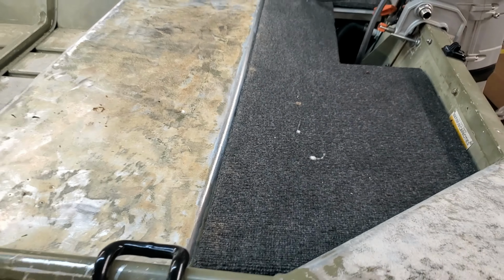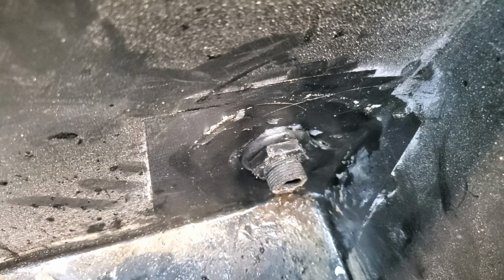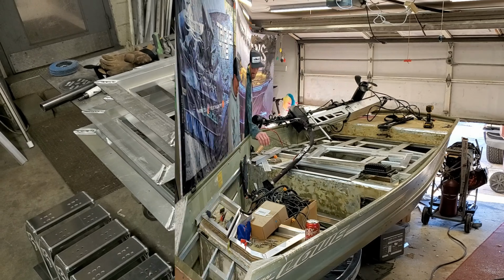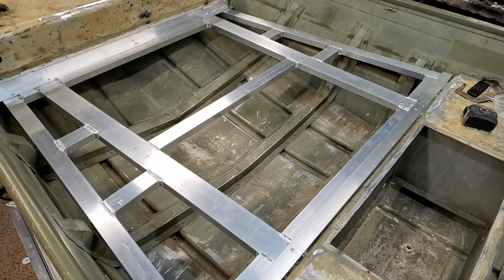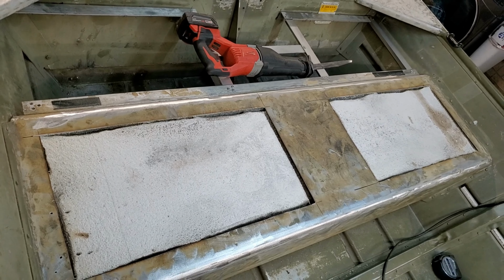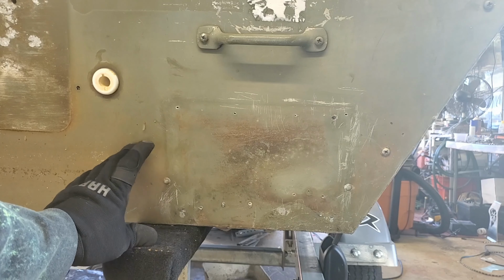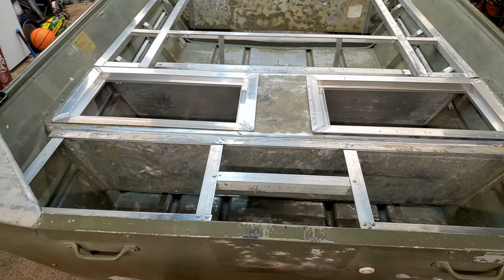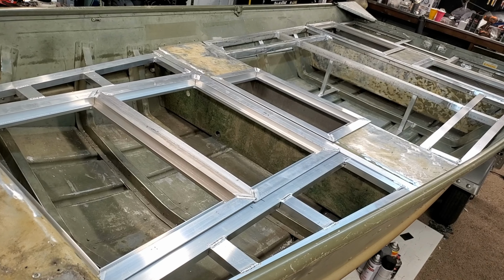Insane 14ft "Electric Only" Bass Tournament, Jonboat conversion!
This is my 1st electric only, bass tournament jonboat build!   Any of you that know me, you know that I do not like riveted boats (especially old ones) but, its too late to turn back now lol!
The boat itself is a 1996, 1448 LOWE  Big-Jon. it belongs to Melissa,  and Jason Cusic. They run an electric only Bass fishing tournament in Richmond Virginia called the RLOS ( Ripping Lips Open Society)  With turnouts of over 50 boats it is the largest electric only tournament on the East Coast!  Let's just say they're definitely going to have the nicest boat at every tournament they Host! haha.